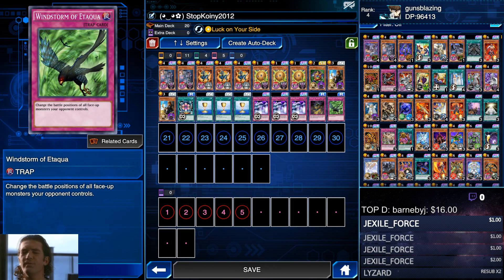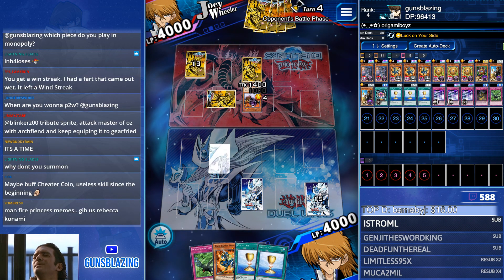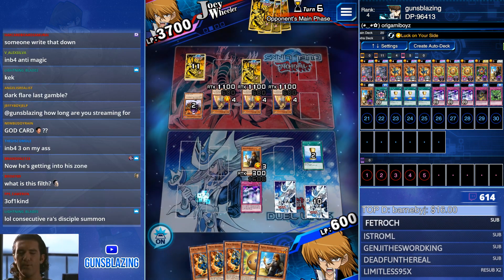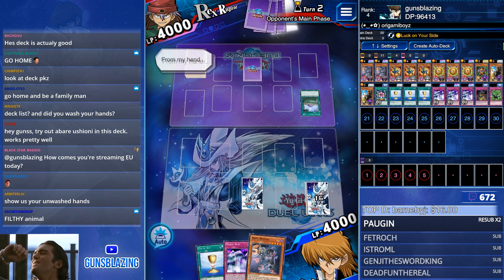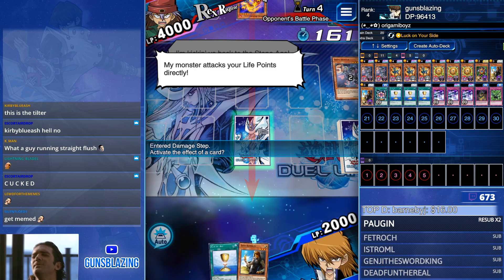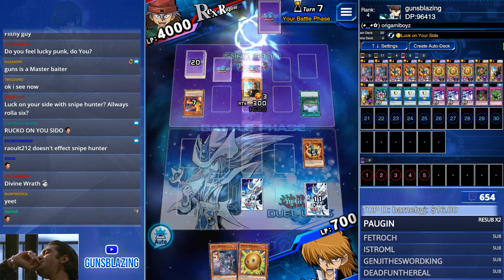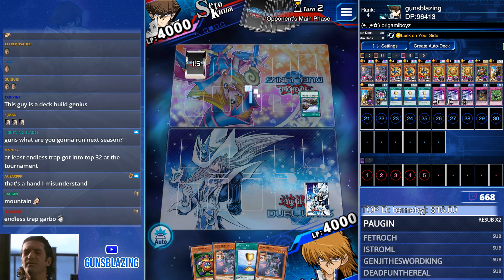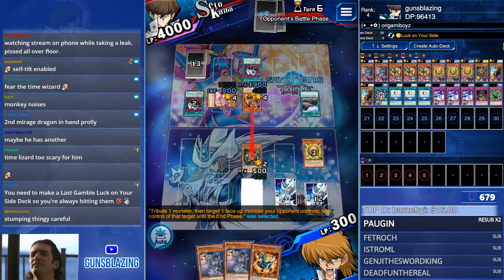SAND GAMBLER | LUCK ON YOUR SIDE [Yu-Gi-Oh! Duel Links]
don't let me into my ZONE